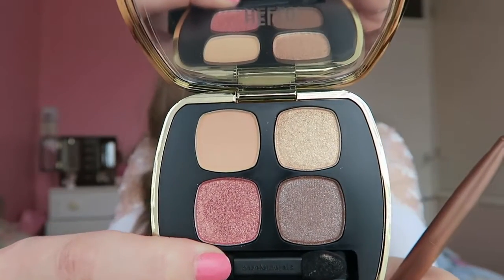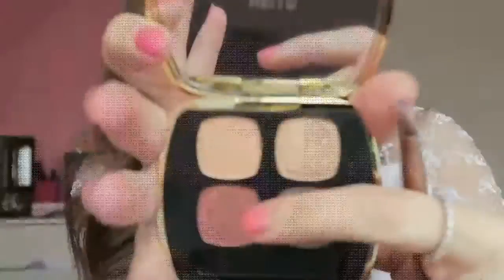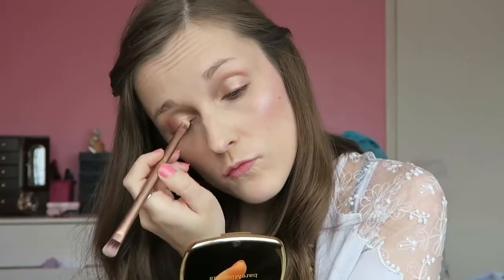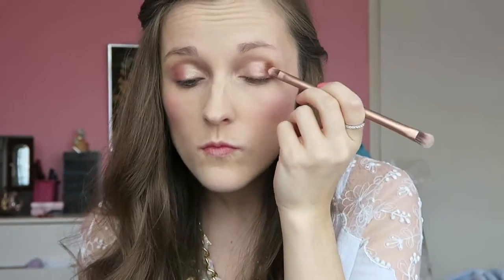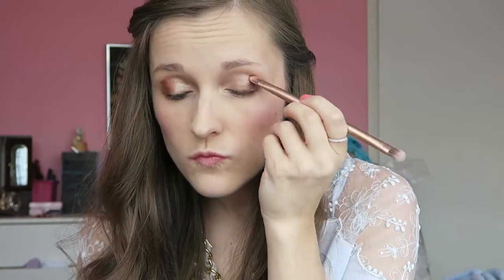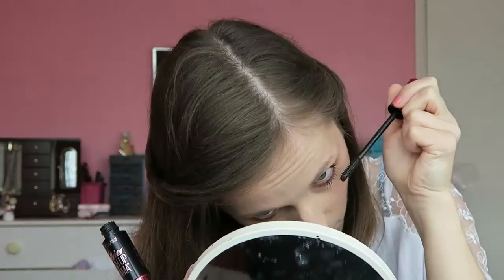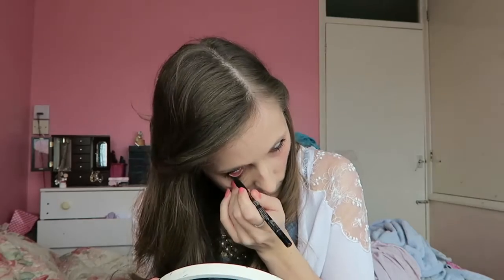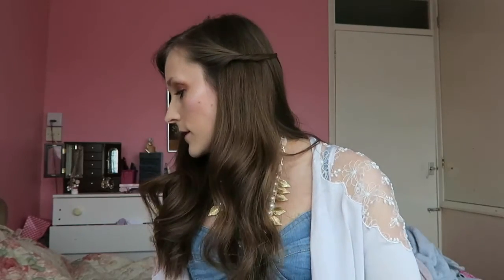Bareminerals Lovescape The Instant Attraction Eyeshadow Palette Tutorial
This beautiful palette which is part of the Lovescape range is designed to give you the 'look of love'. It's a really pretty eyeshadow palette with a great range of colours that blend perfectly together. It's super pigmented and gives a lovely warm look. Watch on for a fabulous eyeshadow tutorial